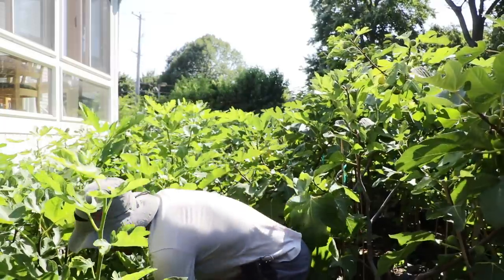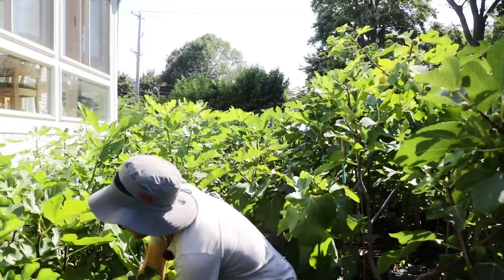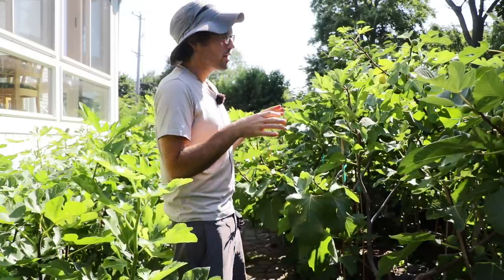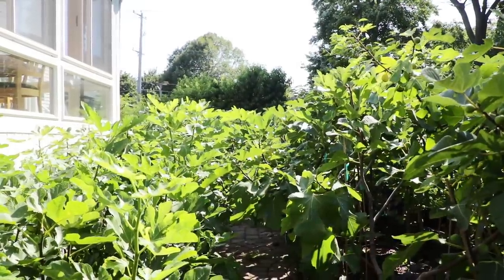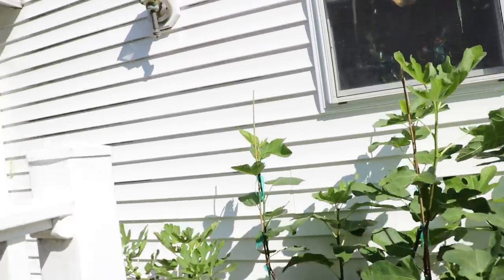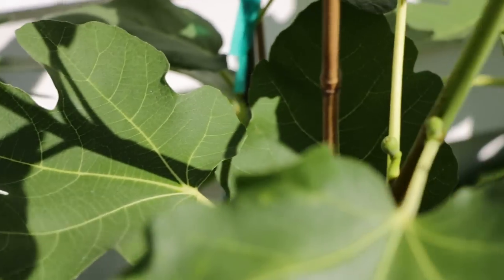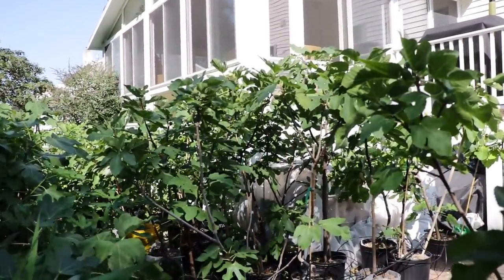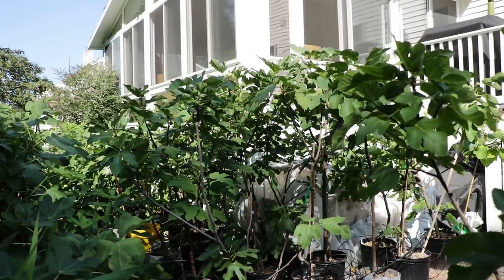Fig Trees: How Long Till They Bear Fruit?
In the video, the central topic is answering a common question about how long it takes for a fig tree to bear fruit. It is highlighted that fig trees often start bearing fruit relatively quickly, typically within the first growing season, and specifically six to eight months after rooting from a cutting. The video emphasizes the contrast between fig trees and other fruit-bearing plants, as many of these plants, such as pears and apples, can take significantly longer (3-7 years) to begin producing fruit. The unique, rapid fruit-bearing nature of fig trees is underscored as a key takeaway point for viewers.

Introduction (0:00):
One question that often pops up is how long it takes for these trees to bear fruit. Well, I'm here to tell you that fig trees are quite remarkable in this regard. They usually start bearing fruit in their very first growing season, and that's typically within about six to eight months after they've been rooted from a cutting.

Cuttings and Planting Conditions (0:35):
Now, picture this: you've got a fresh cutting with no roots to begin with. The key to success here is planting it in the right potting and rooting medium, ensuring the perfect environmental conditions. If you get all that right, you're in for a treat. Within those same six to eight months, you could be savoring your very own ripe fig.

Comparison with Other Fruits (1:40):
Now, here's an interesting comparison to ponder. While many other fruit plants make you wait a substantial 3 to 7 years before they bear any fruit, fig trees are quite the exception. They're like the sprinters of the fruit world, offering their delicious rewards in record time.

Fruit Quality in First Season (2:13):
However, there's a little catch. Those first-season figs might not be the cream of the crop. Young fig trees have a bit of a water obsession, taking up more water than they should. This can lead to fruits with slightly lower sugar content and, consequently, somewhat different flavor.

Improved Taste in Later Seasons (2:45):
Patience becomes your ally when it comes to getting the best out of fig trees. You see, those tastier fruits tend to make their appearance in the second or even third growing season. It's all about the tree maturing and finding its equilibrium with water uptake. But trust me, the wait is well worth it.

Grafted Fig Trees (3:16):
Let's switch gears a bit and talk about grafted fig trees. These have a head start because they're joined with an established root system from another tree. This head start often leads to earlier fruit production, and if you're lucky, a bump in fruit quality too.